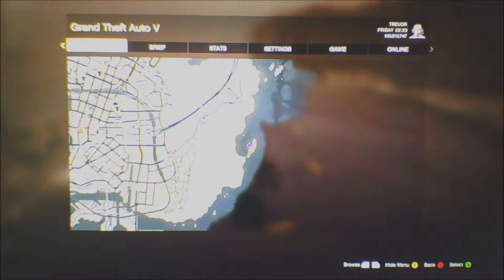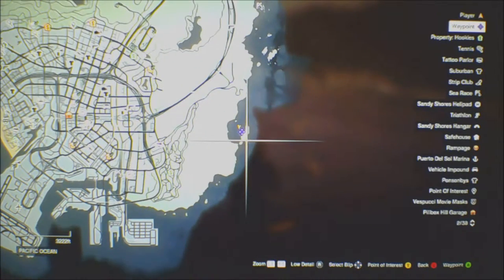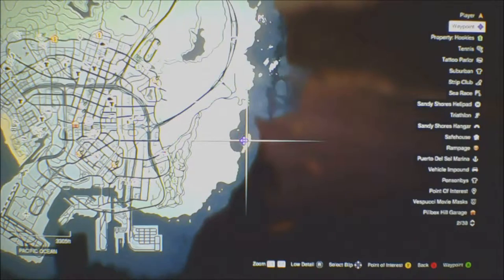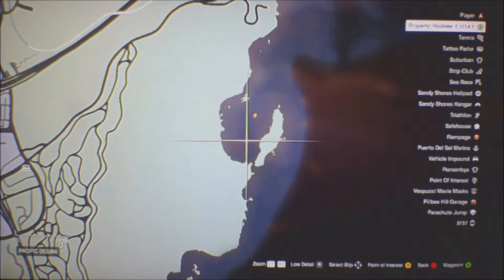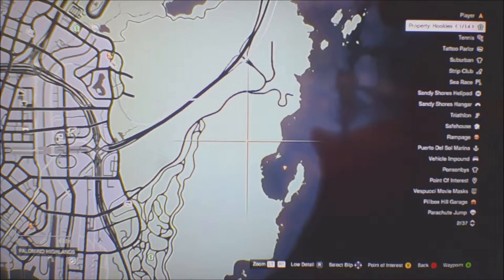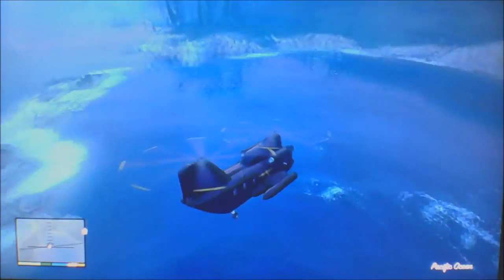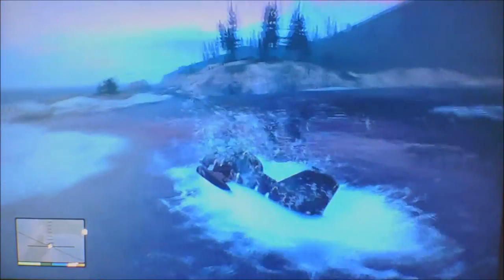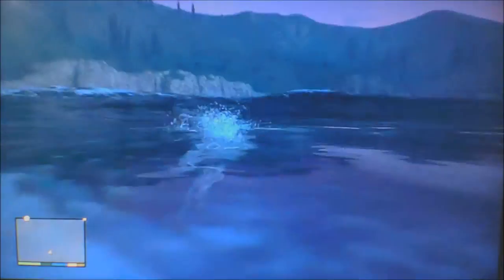Grand Theft Auto V - Secret Crowbar location Weapon guide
Hope you enjoy this video of the location of the secret crowbar that cannot be bought in gun shops so check it out location in the video